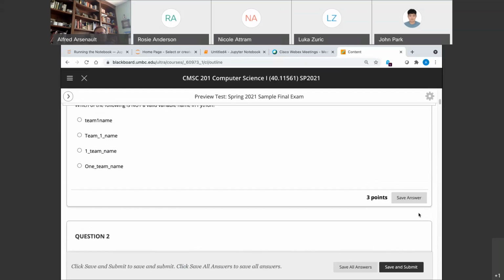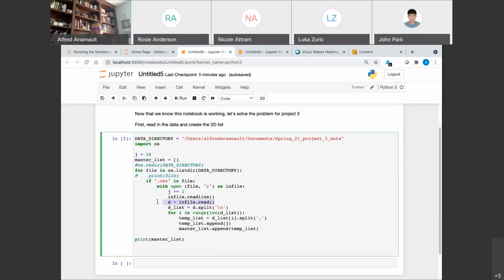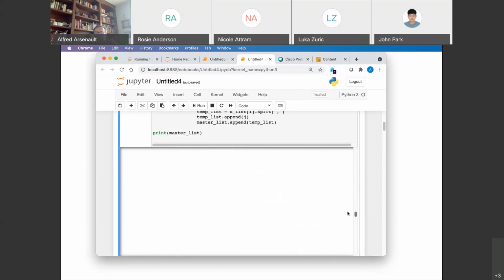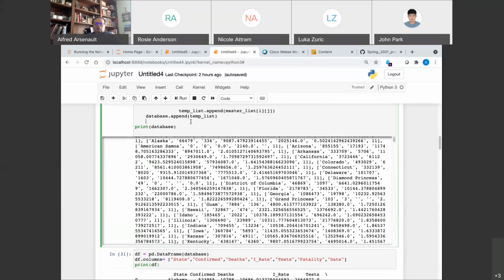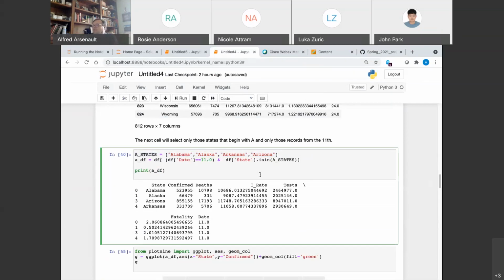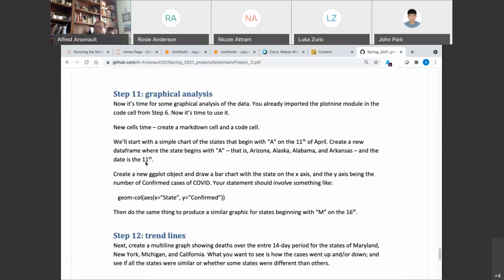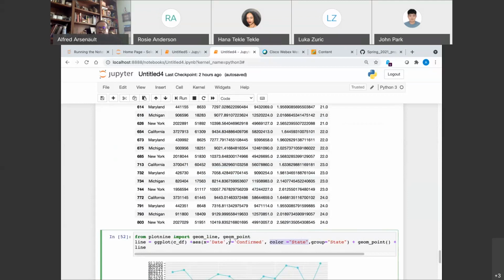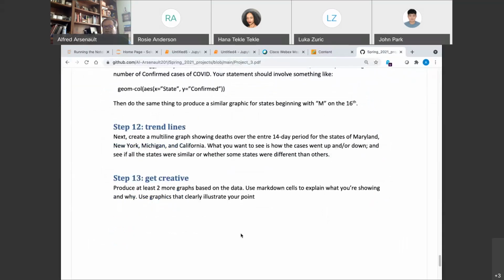CMSC 201 Section 40 Lecture 20210510 2000 1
Lecture of Monday, May 10